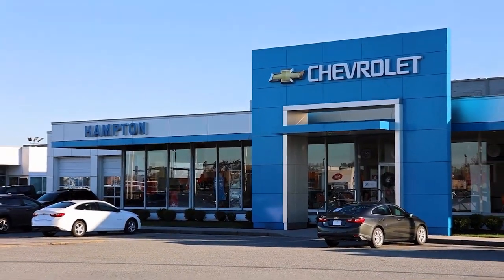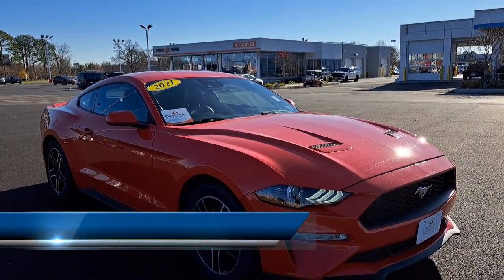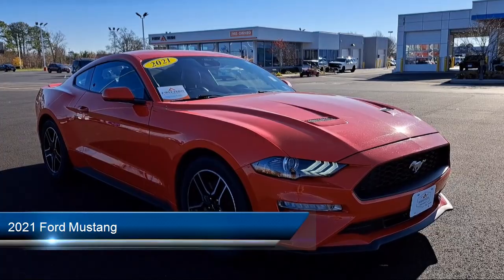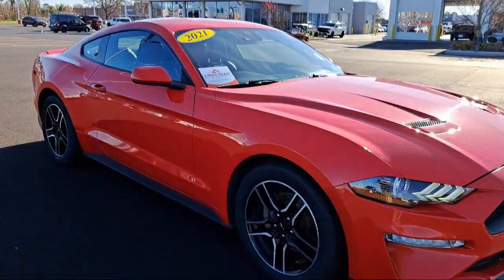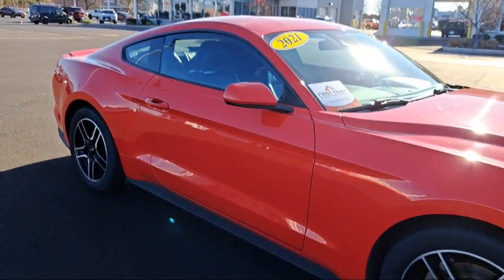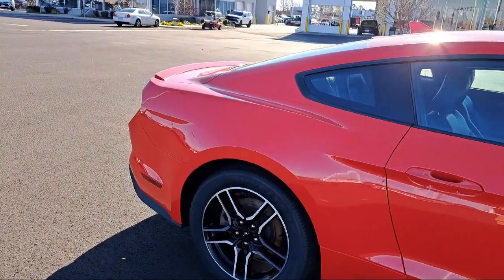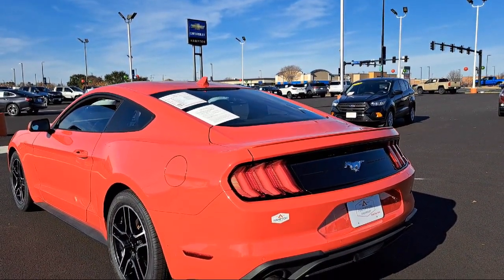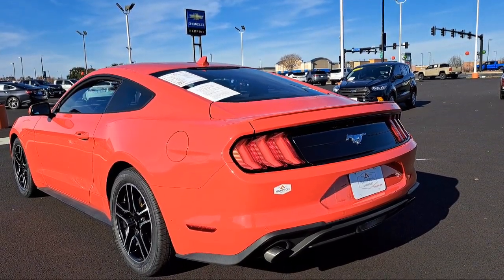2021 Ford Mustang Hampton Newport News Smithfield Norfolk Chesapeake Virginia Beach, Poquoson,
2021 Ford Mustang Stock Number: PB10627 Vin:1FA6P8THXM5106721.

Hampton Chevrolet
1073 W Mercury Boulevard